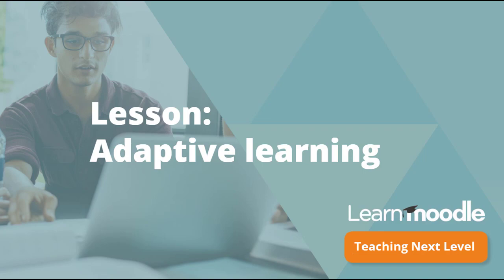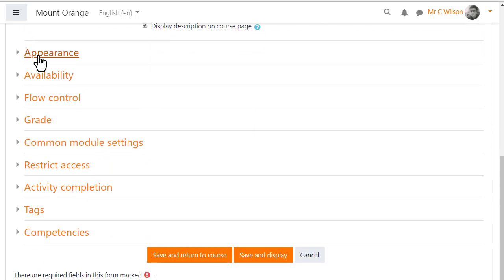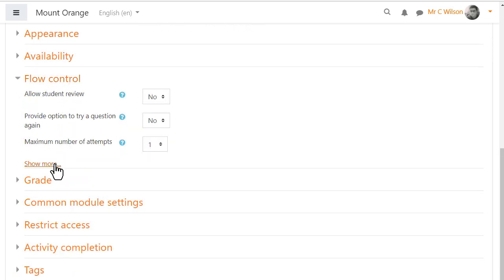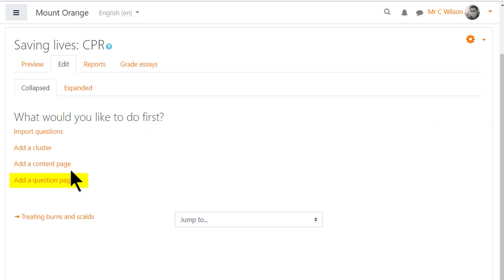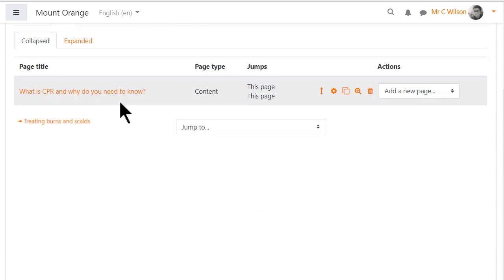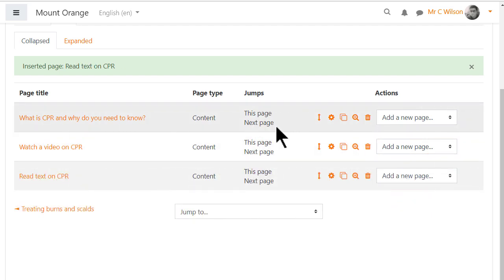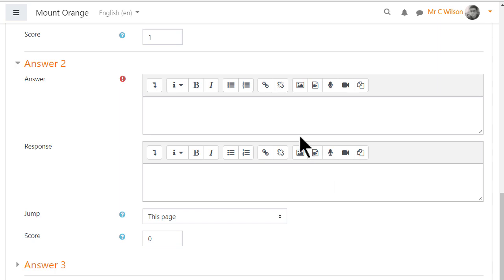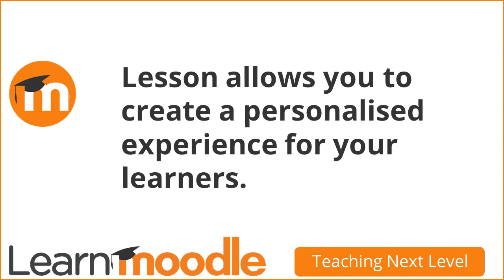Lesson: Adaptive Learning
The Lesson activity, part of the  Moodle Teaching Next Level course.